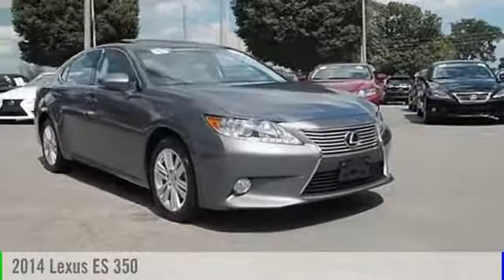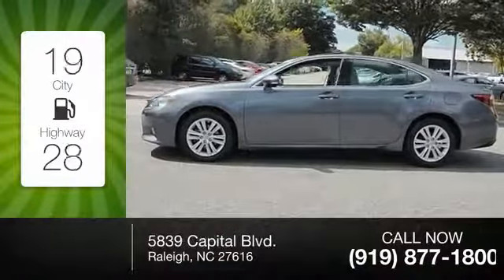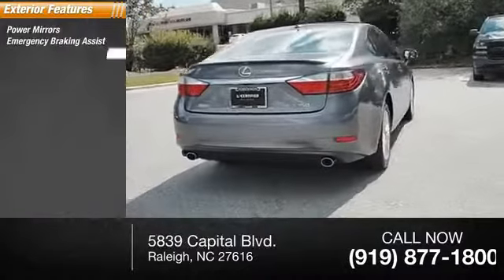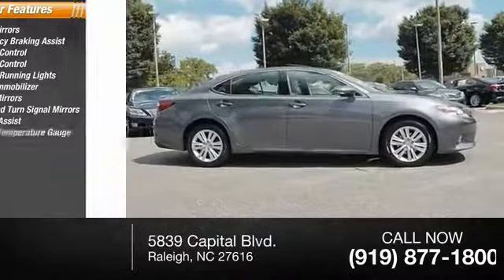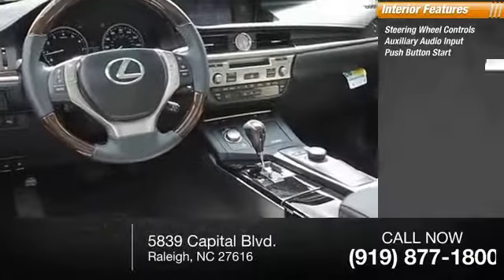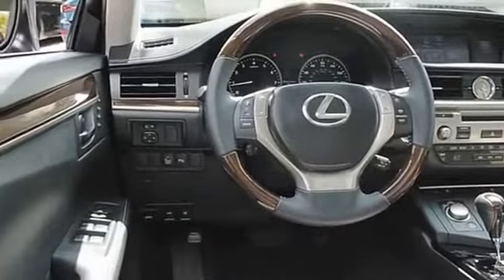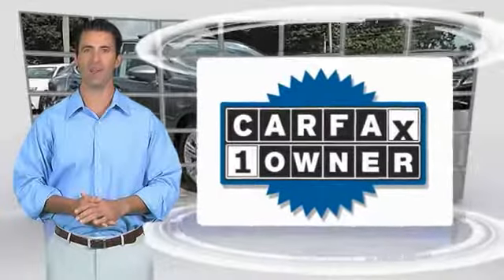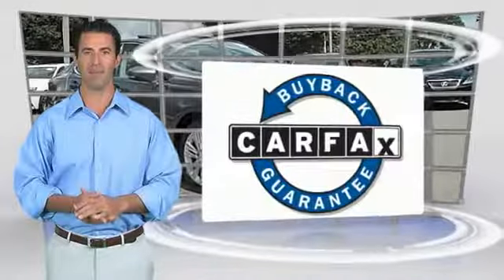2014 Lexus ES 350 for sale in Raleigh NC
2014 Lexus ES 350 for sale in Raleigh NC - Stock # 26201A
Year: 2014
Address:
5839 Capital Blvd